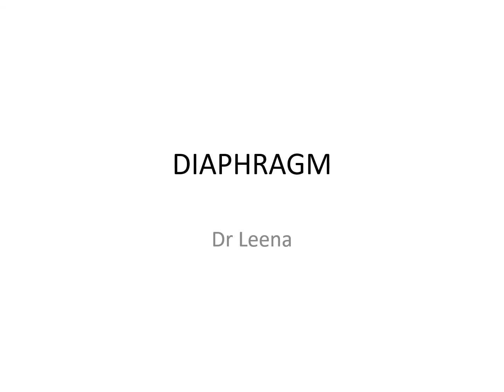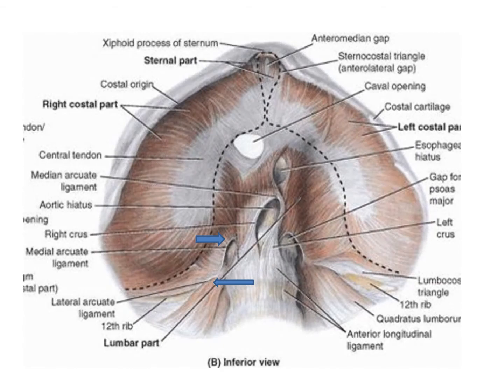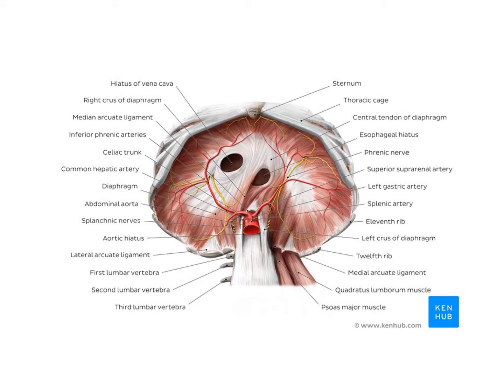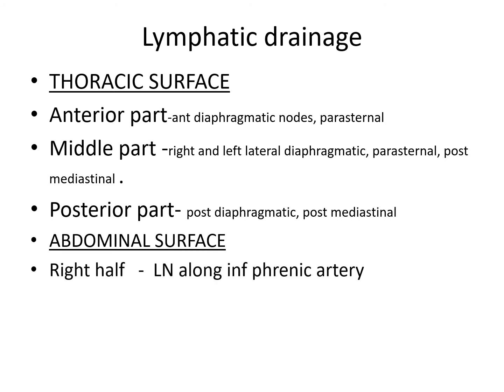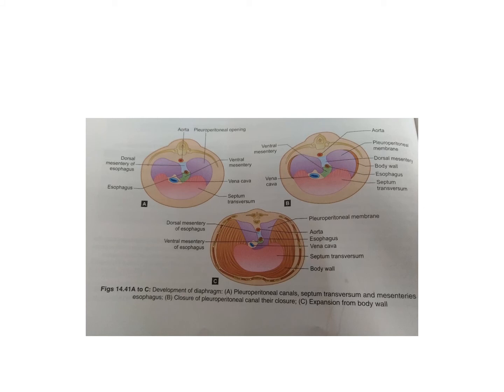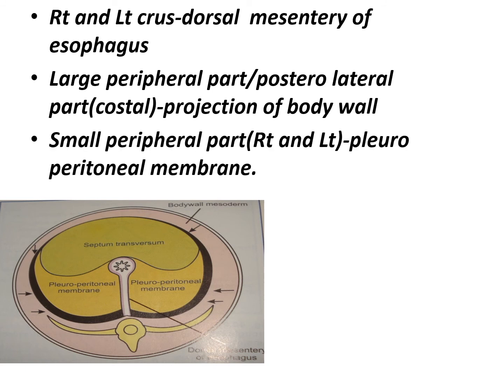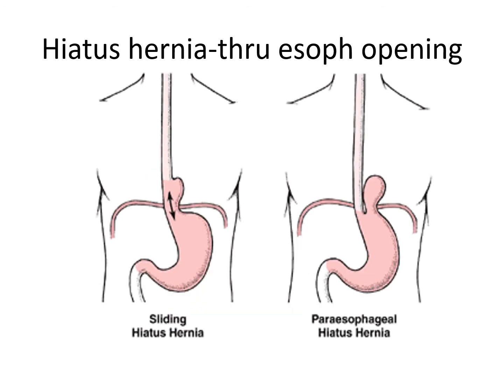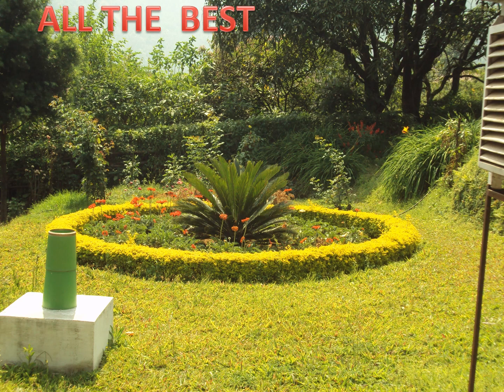Diaphragm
Anatomy of diaphragm